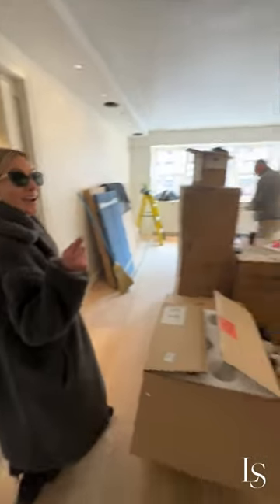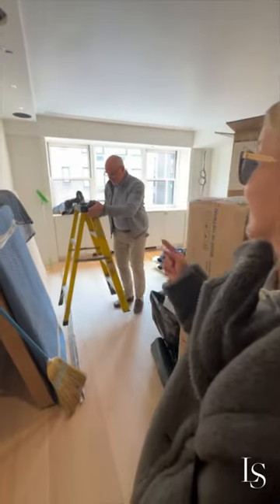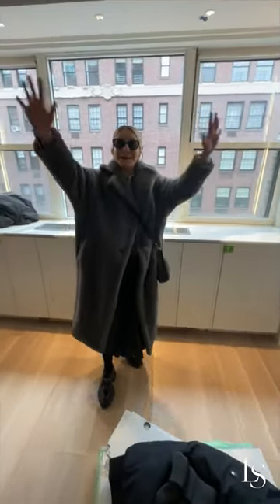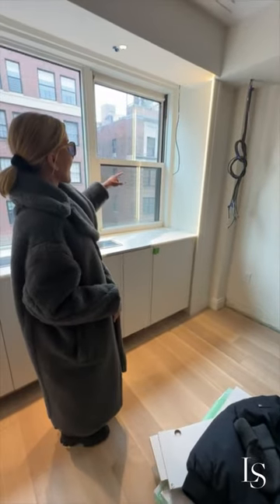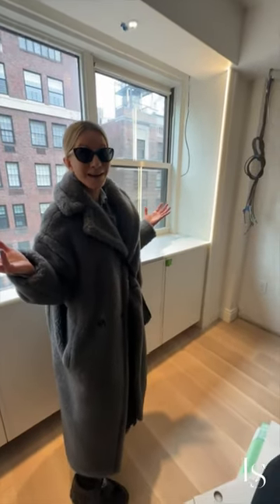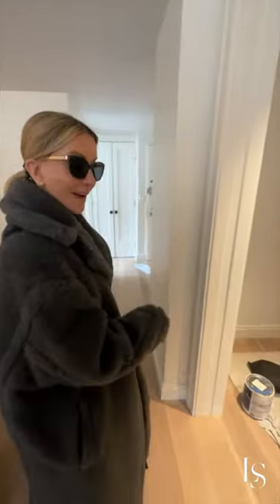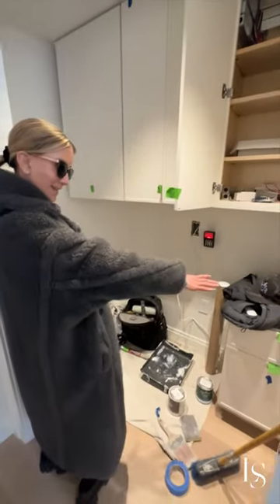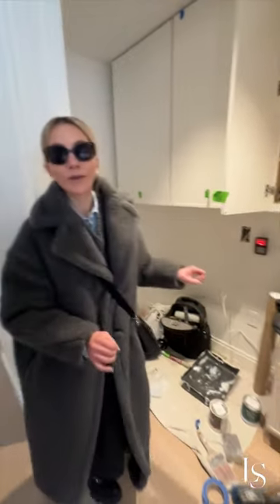NYC Apartment Renovation Update March 2024 Part 2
The dining room fixture is officially being installed in my son's apartment. With the refrigerator and appliances relocated from the living room, the space now feels much more open and expansive. We did encounter a setback with the marble desktop intended for the office desk so we must regroup and come up with an alternative plan for that.